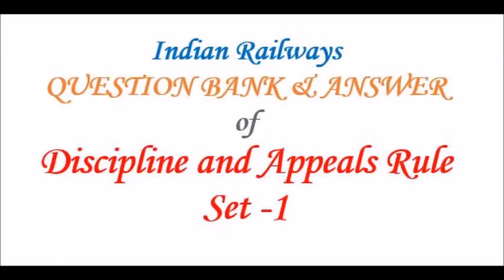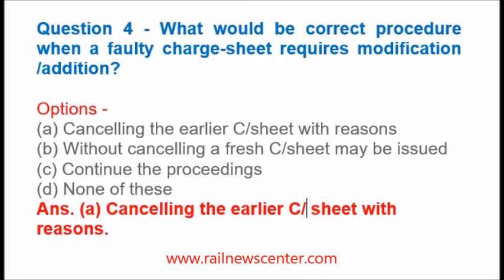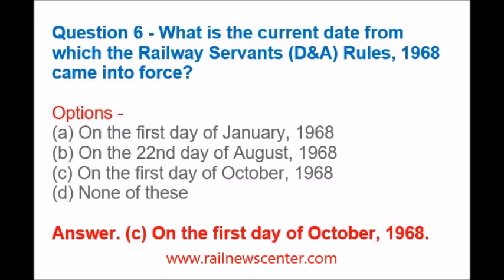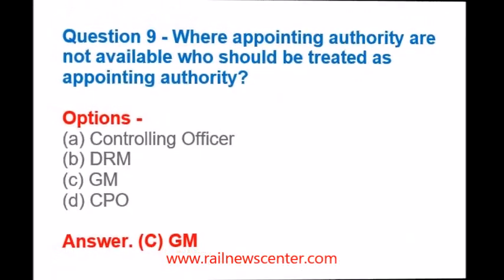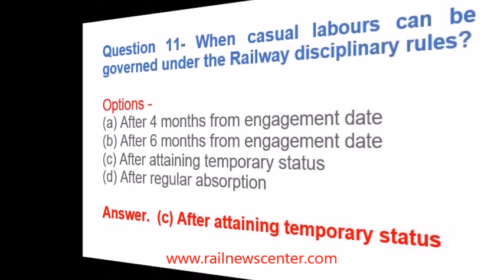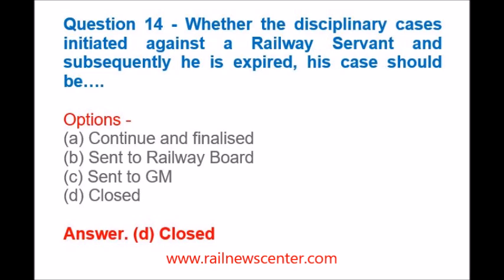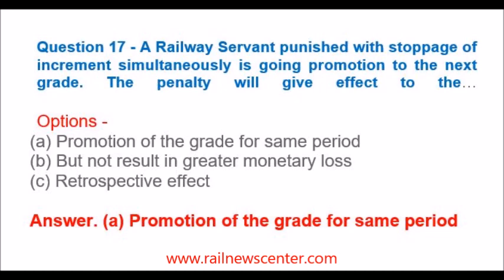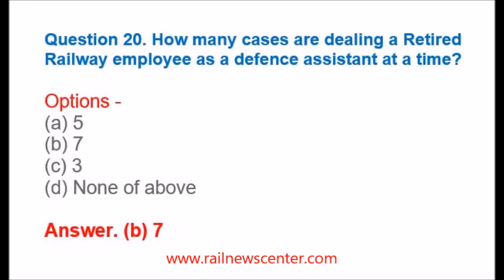Discipline and Appeals Rule Question Bank & Answer Set -1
Note - Kindly Read Question 19  Answer as (b) 3 No. of cases

Welcome to our  video on Discipline and Appeals Rules for Indian Railways staff. This is Set-1 of the Question Bank & Answer series, specially curated to help railway employees, aspirants, and exam candidates understand important rules, procedures, and case-based scenarios.

In this video, you'll find:

Frequently asked questions (MCQs and theory-based)

Detailed and accurate answers based on official rules

Ideal for LDCE, Departmental Exams, and promotional tests

Whether you're preparing for Railway Staff Examinations or simply want to strengthen your knowledge of Conduct, Discipline, and Appeal Rules (D&A Rules), this series will provide valuable guidance and practice.

RAILWAY EMPLOYEE provides Information and News for Rail Employee & Users i.e., Rules, Manuals / Codes, Circulars, Railway Board's order, Information regarding Service matters, Question Bank/Paper for Departmental Examinations, Mutual Transfer information, Railway Study Material, Useful Calculators, Useful Forms, Telephone Directory etc.

NOTE: We do not take any responsibility of authenticity of Information/News/Videos.